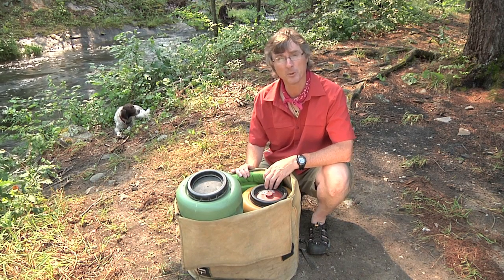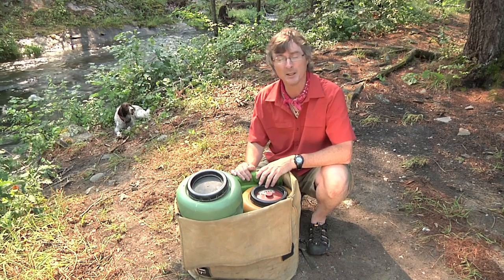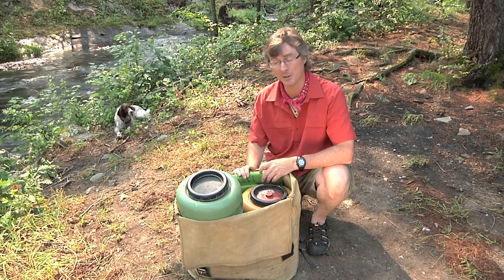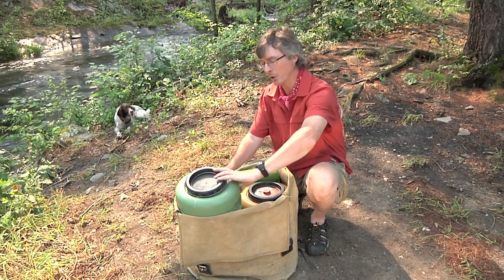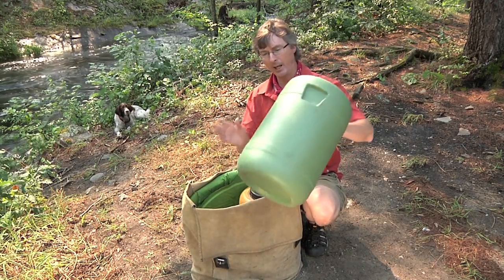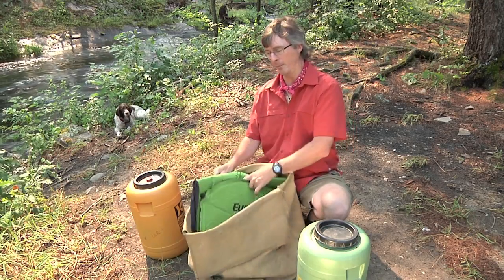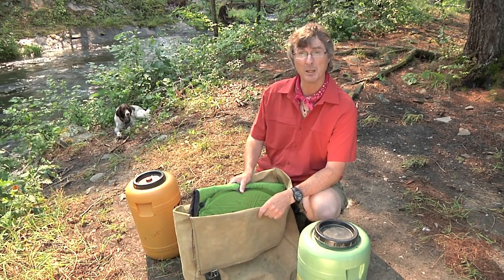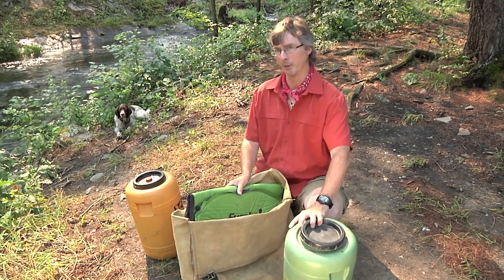Happy Camper Quick Tip#3 - Save money, steal olive barrels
Kevin Callan shows how to save some money by making a water tight packing system out of recycled olive barrels.